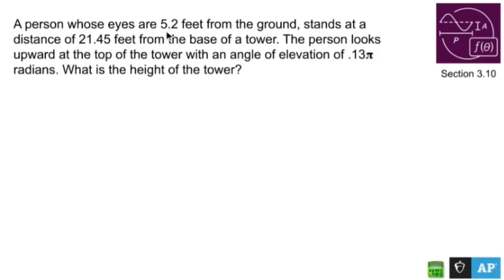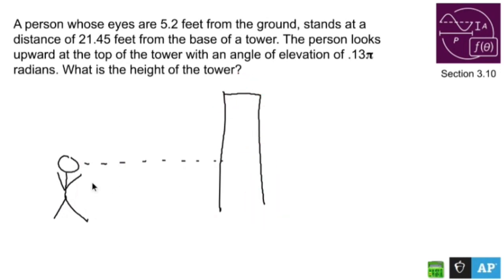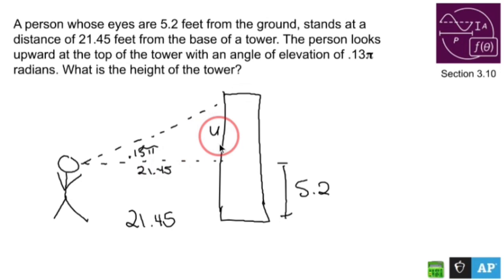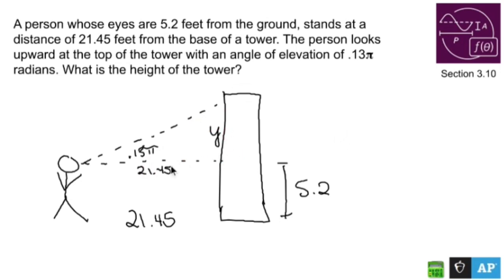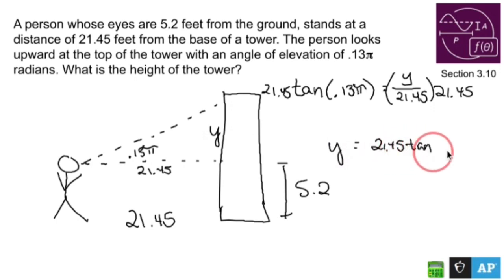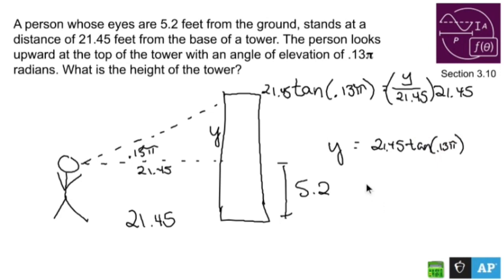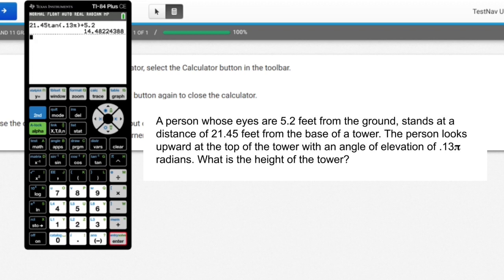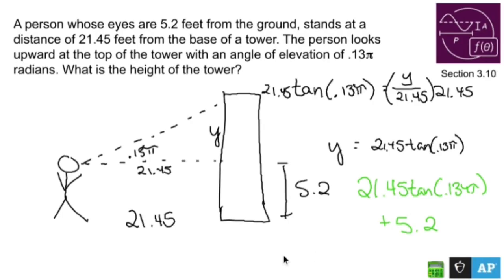AP Precalculus Section 3.10 Example:TI-84+ Calculator (Sinusoidal Word Problem about Tower Height)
The TI-84+ calculator is a versatile tool that can help solve sinusoidal word problems involving trigonometric functions like sine or cosine. Here's a step-by-step guide on how to use the calculator to answer a sinusoidal word problem:

1. **Understand the Problem:**
   - Make sure you understand the given word problem and identify the sinusoidal function involved (sine or cosine), the amplitude, period, phase shift (horizontal shift), and vertical shift.

2. **Enter the Function:**
   - Press the `Y=` key to enter the equation editor.
   - Enter the sinusoidal function using the appropriate variables for amplitude (A), frequency (B for period), phase shift (C), and vertical shift (D).

3. **Adjust the Window:**
   - Press the `WINDOW` key to set the window parameters.
   - Adjust the X-axis and Y-axis ranges to include the relevant values based on the problem.

4. **Graph the Function:**
   - Press the `GRAPH` key to visualize the graph of the sinusoidal function.
   - This will help you get a sense of the shape and position of the graph.

5. **Find Specific Values:**
   - If the problem requires finding specific values (e.g., amplitude, period, maximum/minimum points), you can use the `TRACE` key to move along the graph and read off values.

6. **Solve Equations:**
   - If the problem involves solving equations related to the sinusoidal function (e.g., finding when the function equals a certain value), you can use the `2ND` key and various other keys to navigate through the calculator's menus.

7. **Use the Table Feature:**
   - Press the `2ND` key and then the `TABLE` key to view a table of function values.
   - This can be helpful for finding specific values or analyzing the behavior of the function.

8. **Check for Intersections:**
   - If the problem involves finding points of intersection with other functions or lines, you can use the `2ND` key and the `CALC` menu to find intersection points.

Remember to consult your calculator's user manual for specific instructions and shortcuts related to your TI-84+ model, as there might be slight variations in different versions of the calculator.

1.1 Change in Tandem
1.2 Rates of Change
1.3 Rates of Change in Linear and Quadratic Functions
1.4 Polynomial Functions and Rates of Change
1.5 Polynomial Functions and Complex Zeros
1.6 Polynomial Functions and End Behavior
1.7 Rational Functions and End Behavior
1.8 Rational Functions and Zeros
1.9 Rational Functions and Vertical Asymptotes
1.10 Rational Functions and Holes
1.11 Equivalent Representations of Polynomial and Rational Expressions
1.12 Transformations of Functions
1.13 Function Model Selection and Assumption Articulation
1.14 Function Model Construction and Application
2.1 Change in Arithmetic and Geometric Sequences
2.2 Change in Linear and Exponential Functions
2.3 Exponential Functions
2.4 Exponential Function Manipulation
2.5 Exponential Function Context and Data Modeling
2.6 Competing Function Model Validation
2.7 Composition of Functions
2.8 Inverse Functions
2.9 Logarithmic Expressions
2.10 Inverses of Exponential Functions
2.11 Logarithmic Functions
2.12 Logarithmic Function Manipulation
2.13 Exponential and Logarithmic Equations and Inequalities
2.14 Logarithmic Function Context and Data Modeling
2.15 Semi-log Plots
3.1 Periodic Phenomena
3.2 Sine, Cosine, and Tangent
3.3 Sine and Cosine Function Values
3.4 Sine and Cosine Function Graphs
3.5 Sinusoidal Functions
3.6 Sinusoidal Function Transformations
3.7 Sinusoidal Function Context and Data Modeling
3.8 The Tangent Function
3.9 Inverse Trigonometric Functions
3.10 Trigonometric Equations and Inequalities
3.11 The Secant, Cosecant, and Cotangent Functions
3.12 Equivalent Representations of Trigonometric Functions
3.13 Trigonometry and Polar Coordinates
3.14 Polar Function Graphs
3.15 Rates of Change in Polar Functions

/ nickperich

Nick Perich
Norristown, Pa